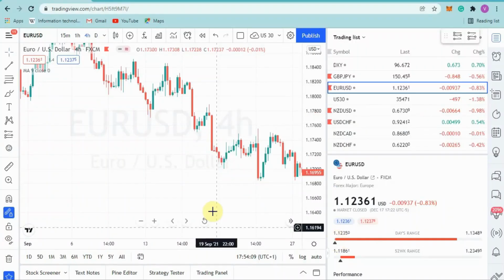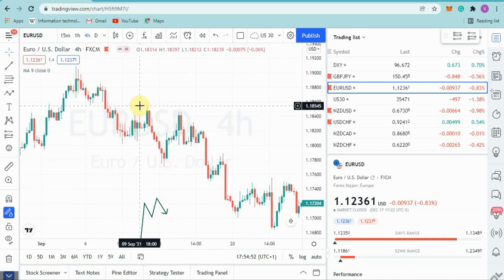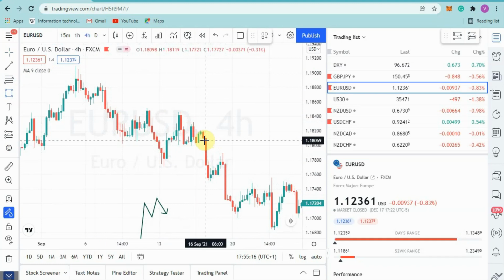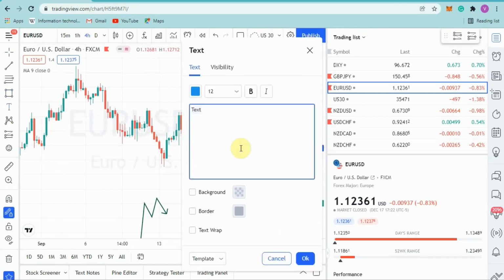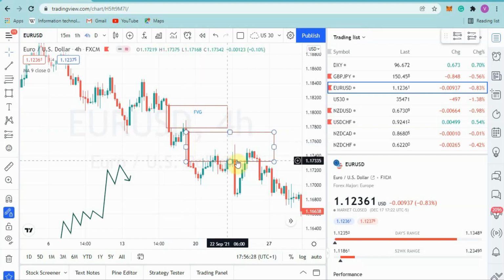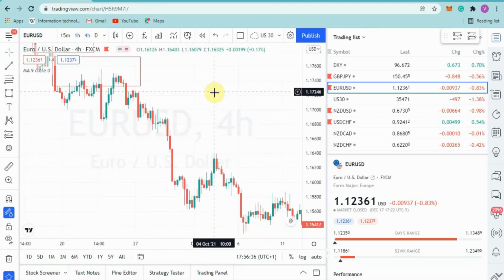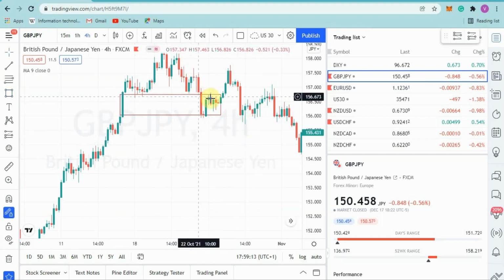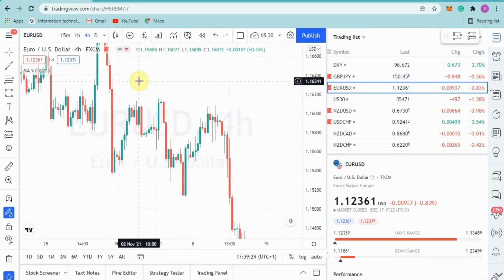THE RIGHT WAY TO SPOT FAIR VALUE GAPS/INEFFICIENCIES/IMBALANCES IN THE FOREX MARKET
This video best  explains the what fair value gap in forex means/Inefficiencies/Imbalances in the FOREX market.

Ensure you watch this video now.